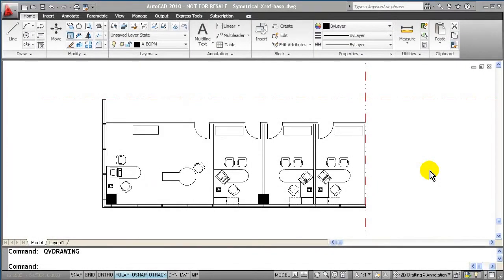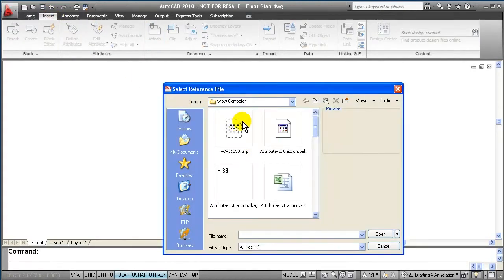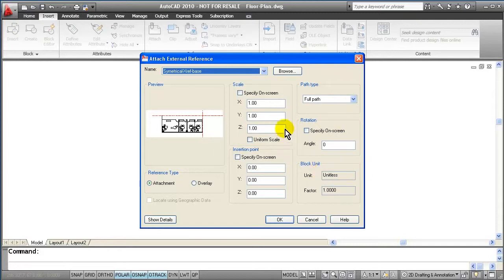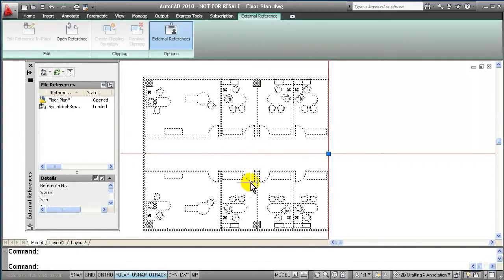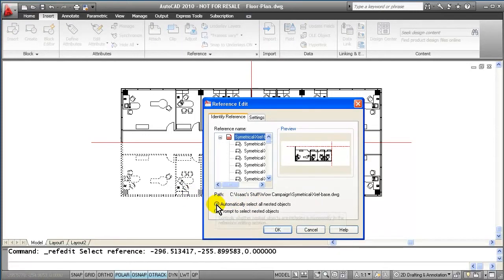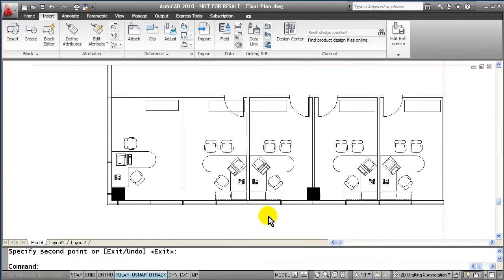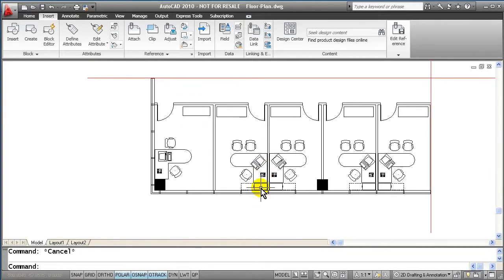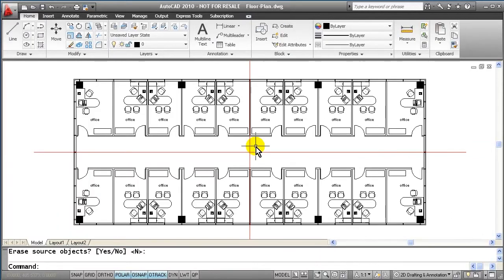AutoCAD Training- Creating Symmetrical Drawings with Xrefs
Cut your drawing workload in half with this simple tip on mirroring Xrefs.